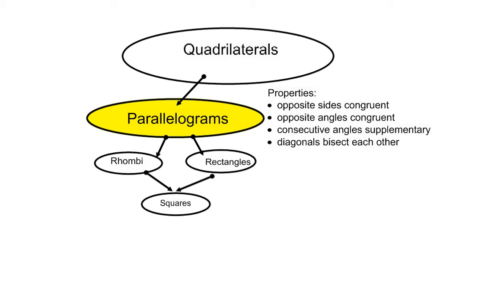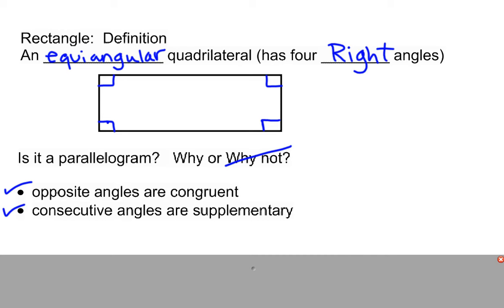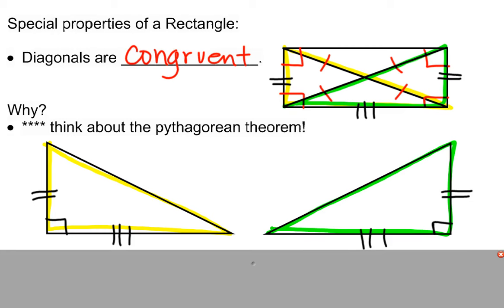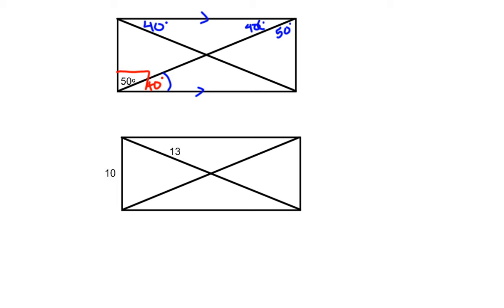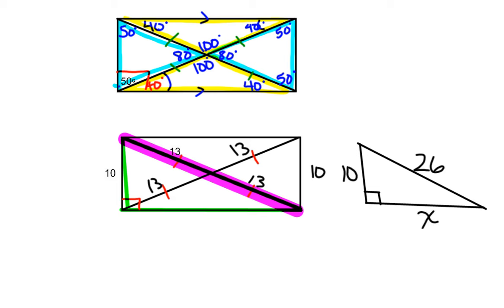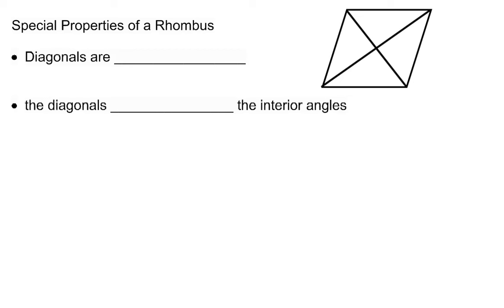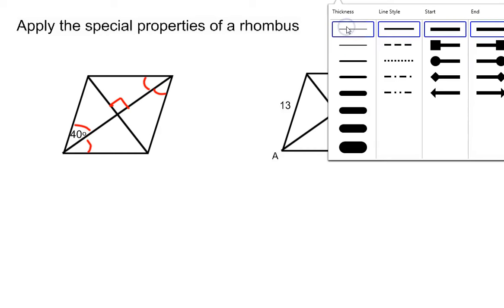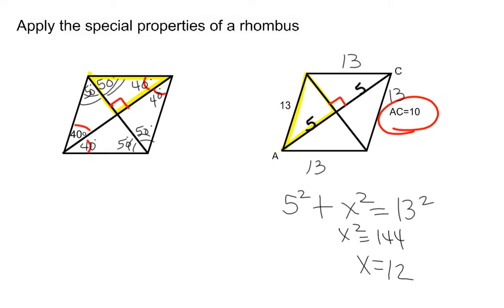Rhombus,Rectangle (Part I)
Properties of Rectangle and Rhombus